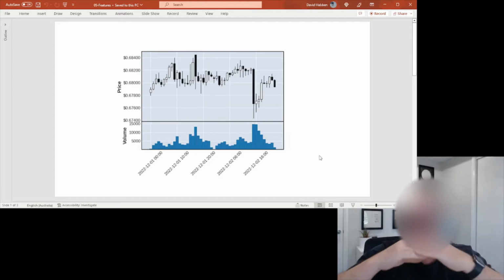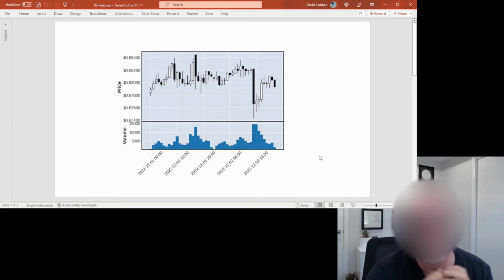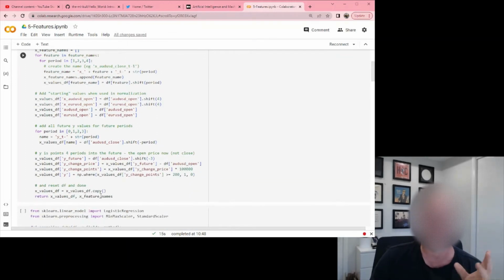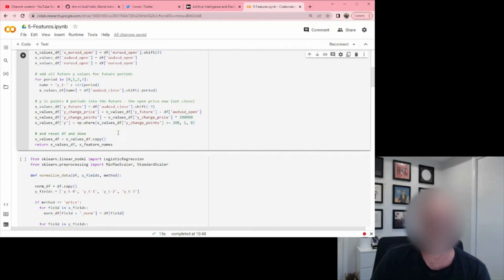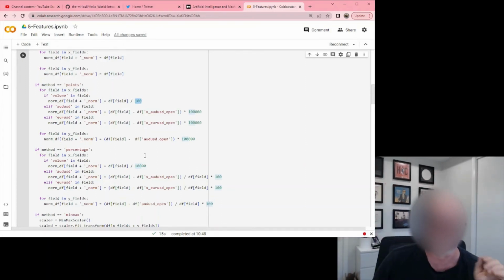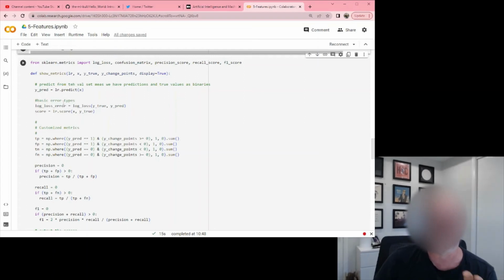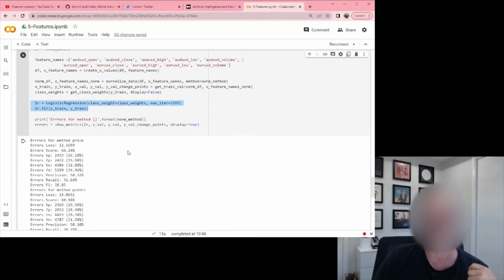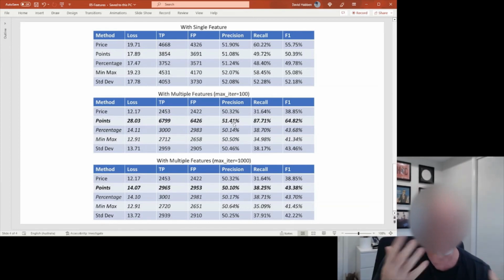Using AI/ML to create profitable Fx trading strategies, Part V - Features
These videos are  a series exploring how to use Artificial Intelligence (AI) and Machine Learning (ML) to create profitable trading strategies in the Foreign Exchange (Fx) market.

This is the firth video that builds upon the previous examples and extends then.  Its explores the effect of adding more features